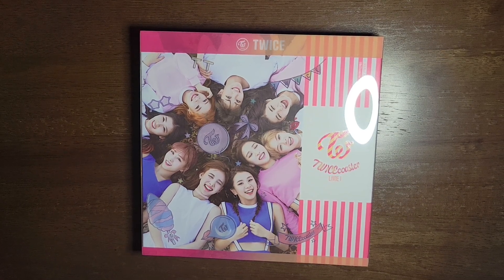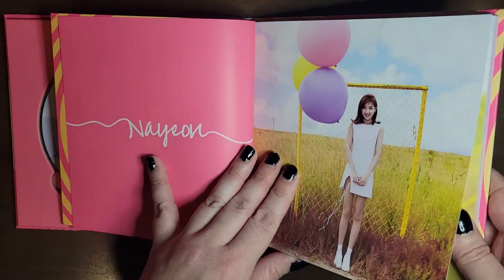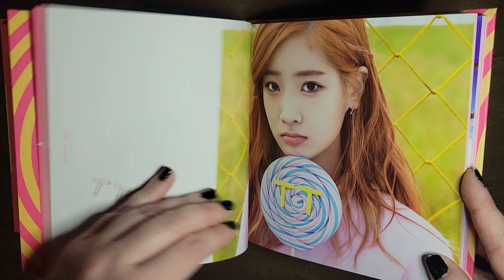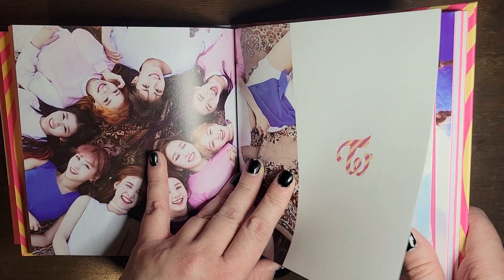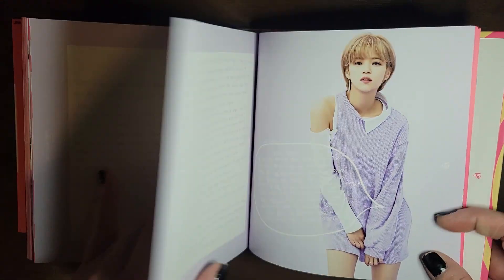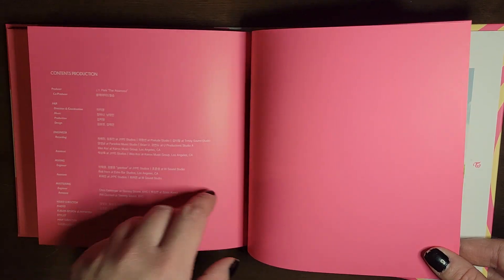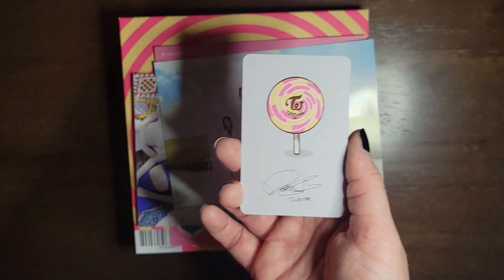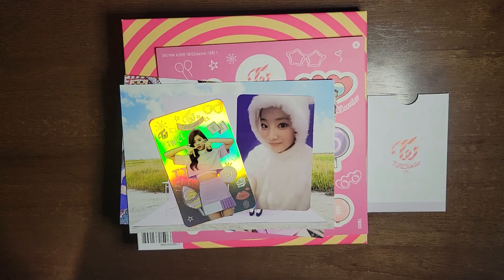Unboxing Twice's Twicecoaster Lane 1 (Neon Magenta ver.)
Unboxing Twice's album Twicecoaster Lane 1. This is Neon Magenta version!